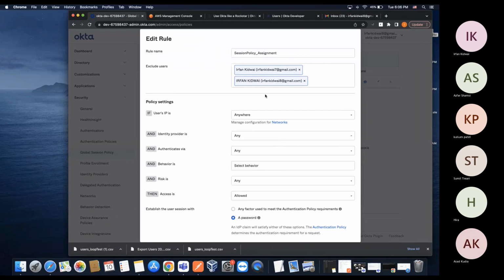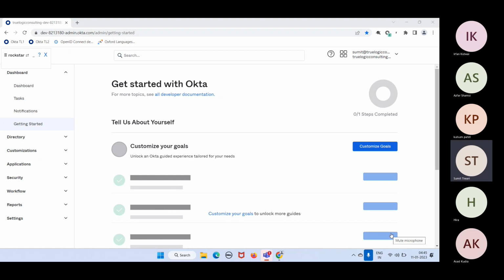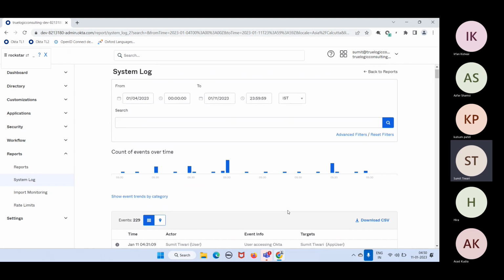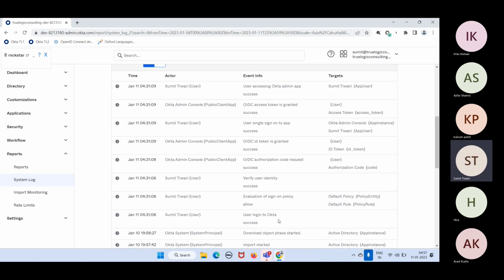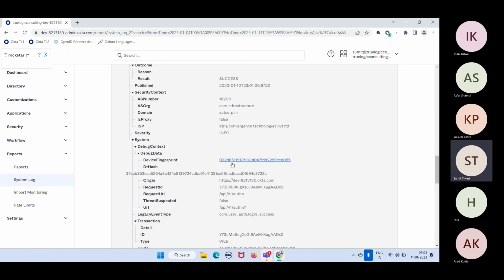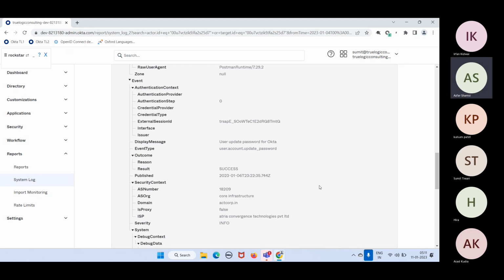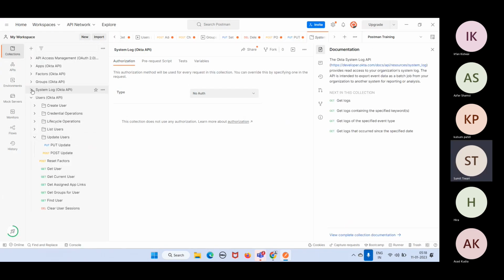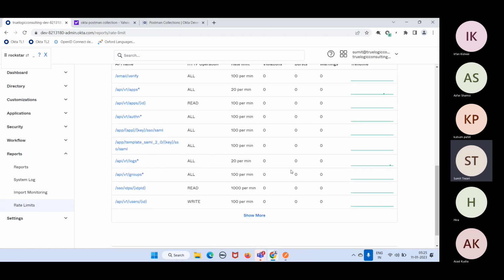Okta System Logs and Reports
The Reports page displays report data that details how your end users leverage their Okta accounts. Data includes information such as app usage and access.